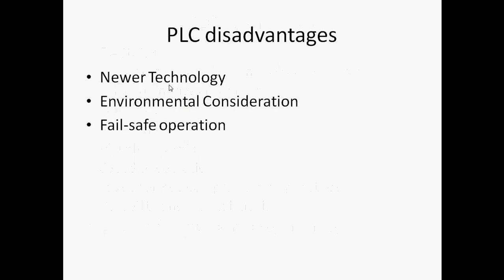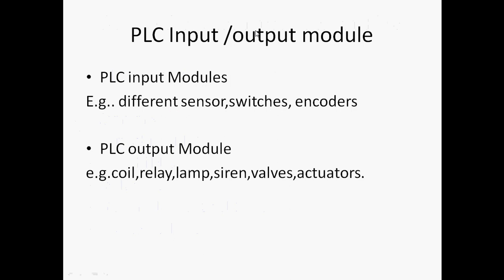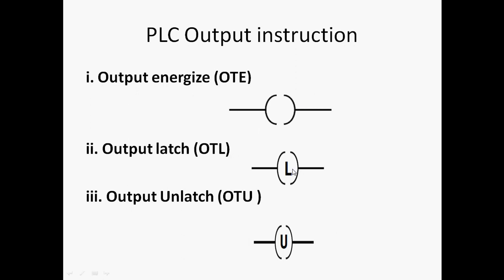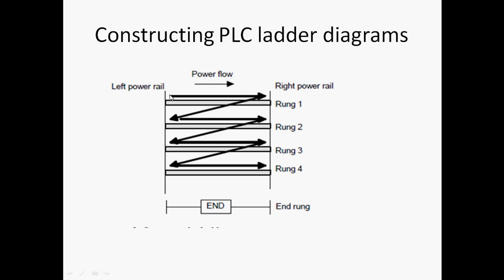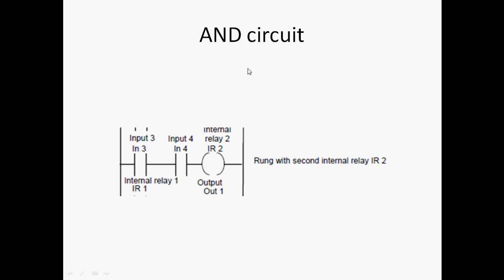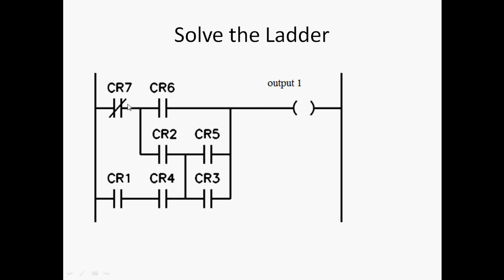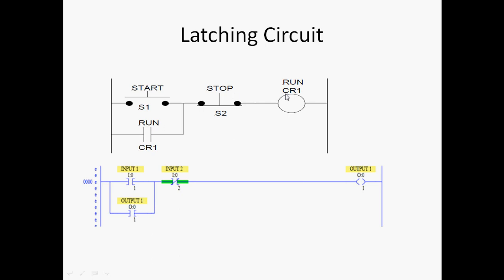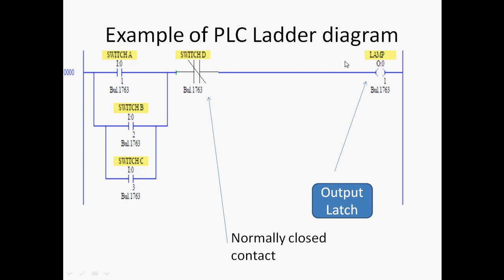Programmable Logic controller (PLC)-1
A programmable logic controller (PLC) is a specialized computer used to
control machines and process.